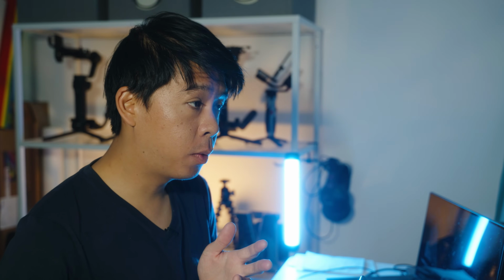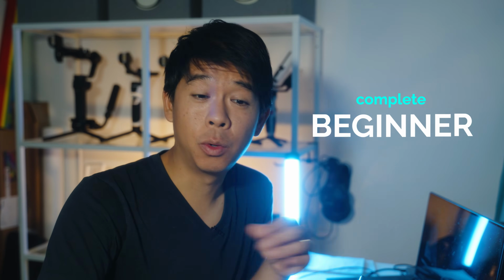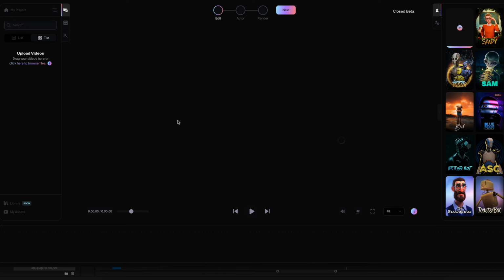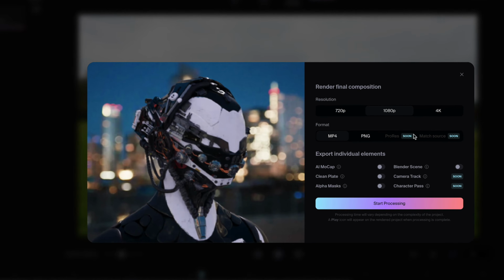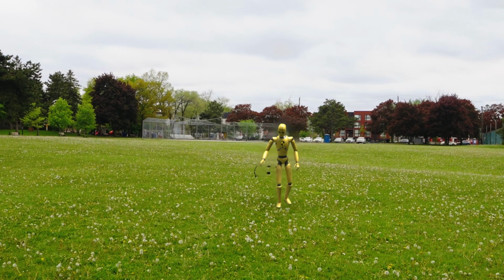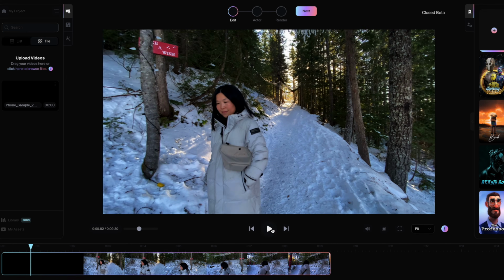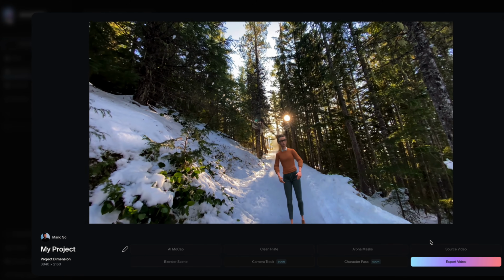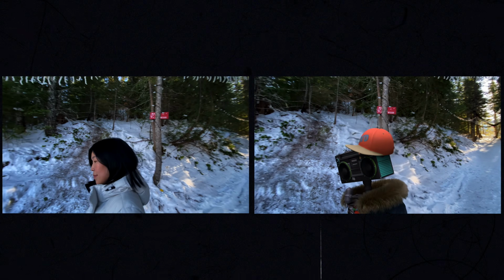I Used INSANE AI to Create Live Action CGI in MINUTES!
⬇️Main Gear: ⬇️
WIRELESS MIC
EVERYDAY BACKPACK In today's video I show you a new AI software that generates CG characters on your own live action footage. This is currently in closed beta and it's so far pretty good!